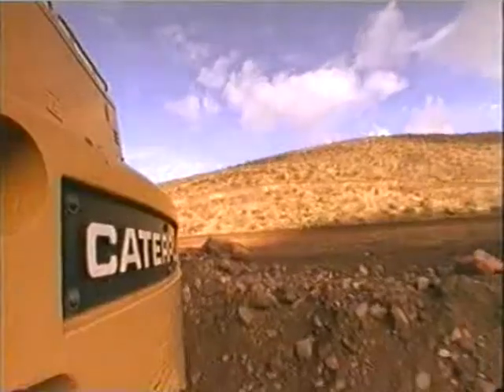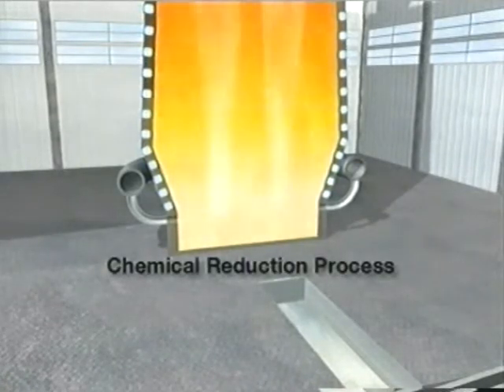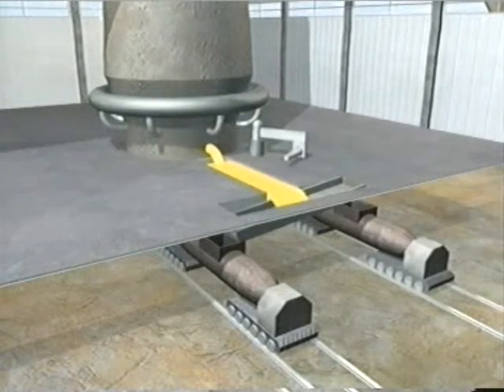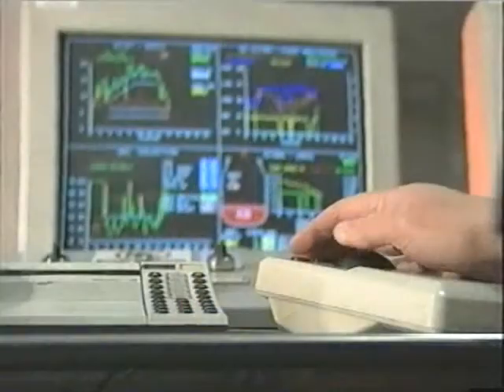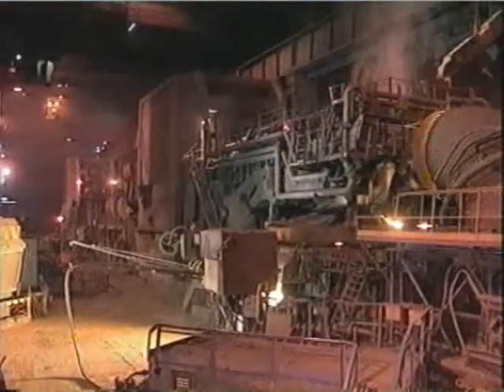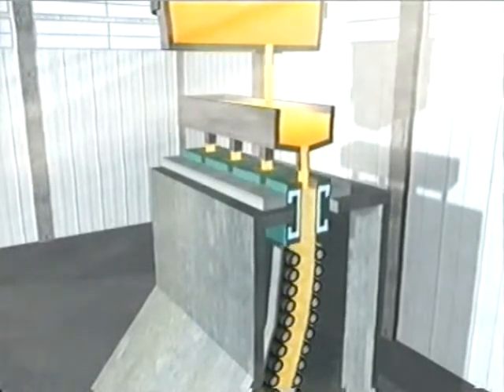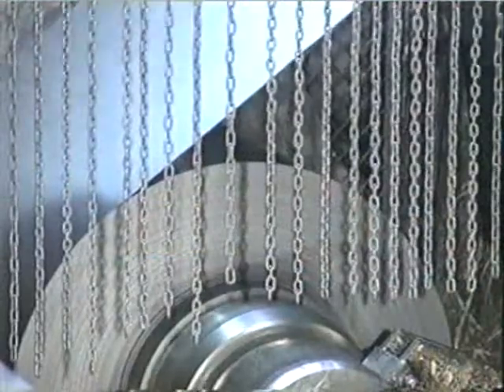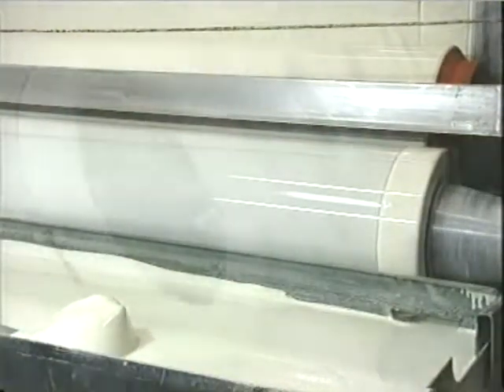Science in Steel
Corus educational video showing steel making and the blast furnace